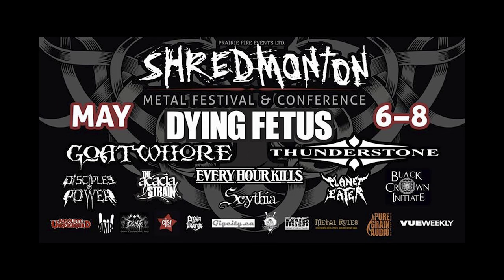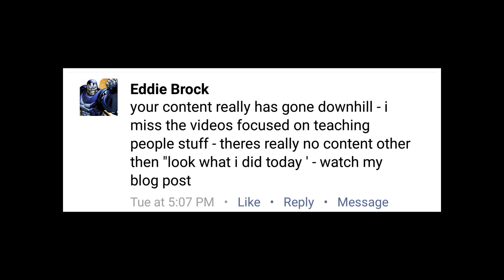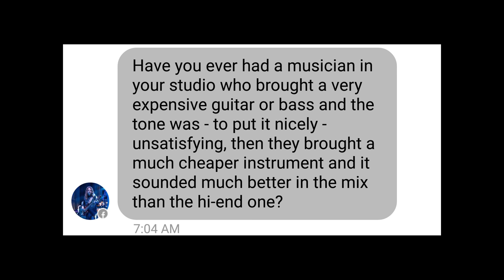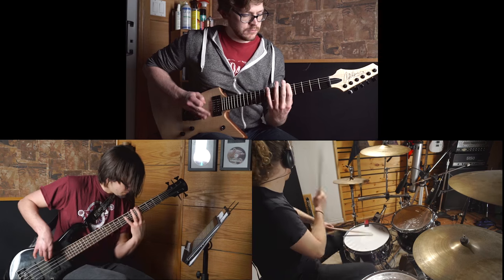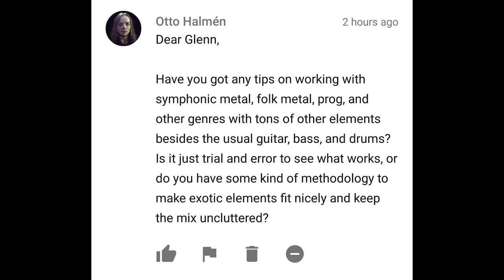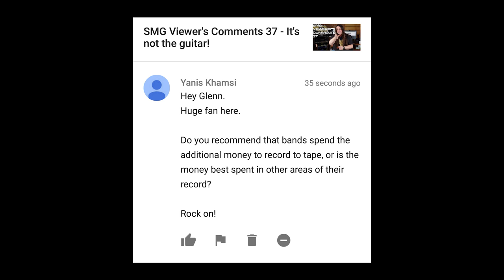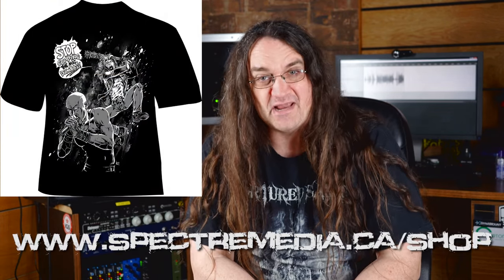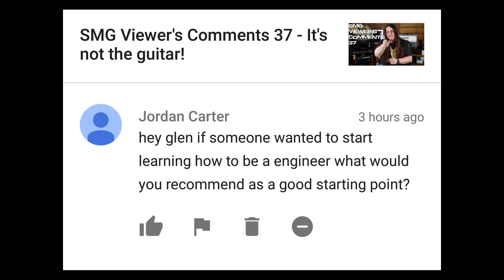SMG Viewer's Comments #38 - Why mic an amp?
In today’s episode on Spectre Sound Studios I’ll be discussing upcoming tutorials, and answering your questions about miking a real amp vs just using a sim. Check below for the gear I discussed in today’s episode.

A few of the products I discussed today in my video:
Focusrite Sapphire
Fender Jass Bass
And for more Spectre Sound Studios videos click here!

About Spectre Sound Studios:
I'm Glenn Fricker, engineer here at Spectre Sound Studios. I love making records, and after doing it for sixteen years, I want to pass on what I've learned. On my channel you can find tutorials on how to record guitar, bass, real drums and vocals. There's reviews and demos of tube amps, amp sims, drums, mics, preamps, outboard gear, and plugin effects. Everything you've wanted to learn about recording Hard Rock & Heavy Metal can be found right here on this channel!